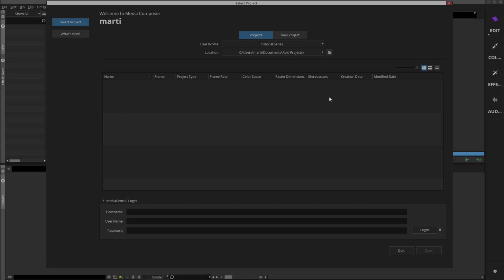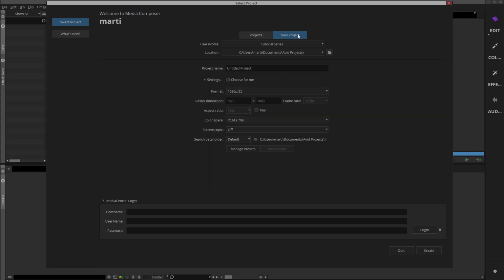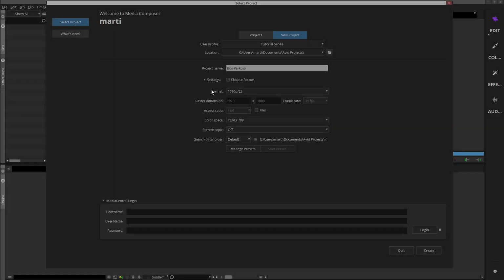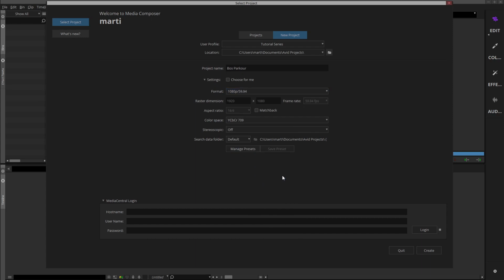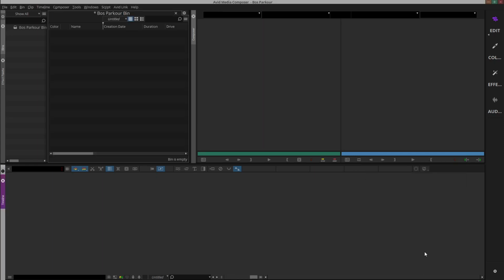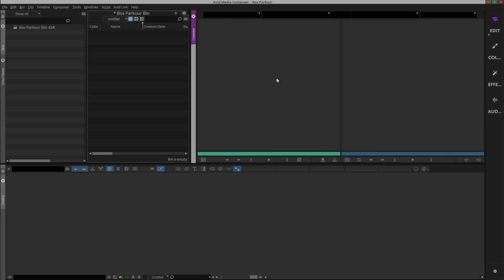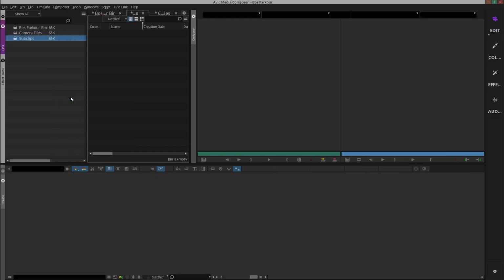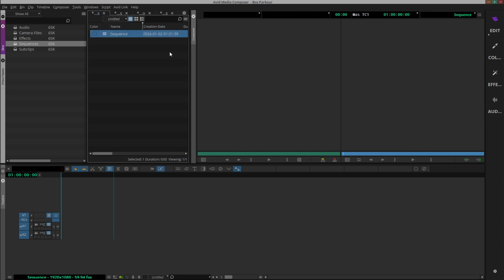Creating Your First Project in Avid Media Composer | Tutorial for Beginners 2024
This will guide you through creating a new project in Avid Media Composer, part of my crash course where I'm covering the fundamentals of the software to get you started on your journey as an editor.